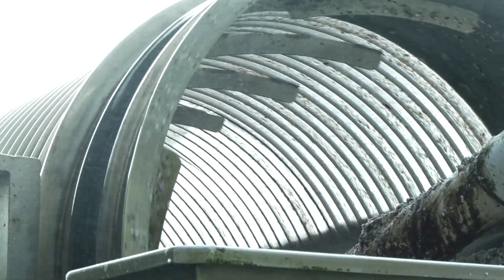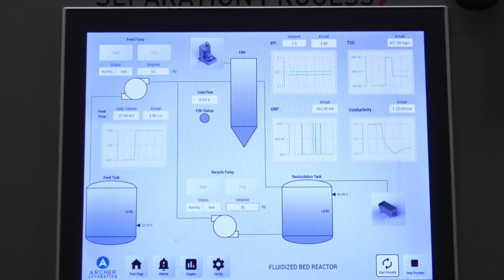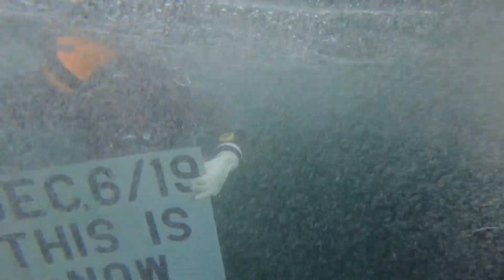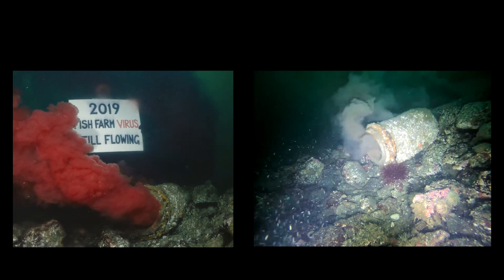This Is Now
In recent days some media reported claims from salmon farming critics that Brown’s Bay Packing continues to produce heavy flows of thick and red wastewater, suggesting nothing has been done by our company or regulators since a video of our outflow pipe first came to light two years ago.

These claims are simply not true. In fact, we have made a significant capital investment to have a cutting edge water treatment system built, which was installed and went online in May. In the same period of time our regulators have modernized the permit process with the strictest standards in our sector.

After the inaccurate claims hit the news with a new video, we sent our own divers down with video cameras to capture what’s actually going on. The YouTube video on this link gives you a brief look at what’s happening both above and below the water - unedited and unfiltered. This is what it actually looks like, straight up.

You can be assured the team at Brown’s Bay takes our responsibility to protect the environment seriously, and are as passionate about wild salmon as any activist. We are a local company, employing more than 60 hardworking local residents, and are proud of the positive role we play in our community.